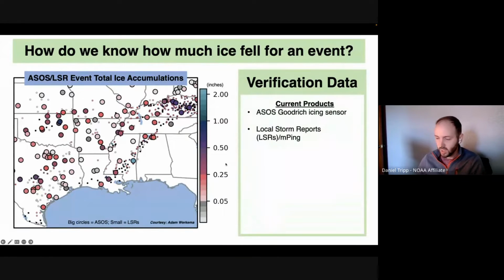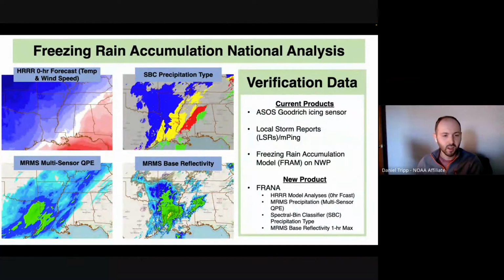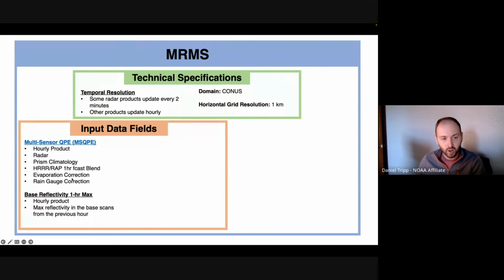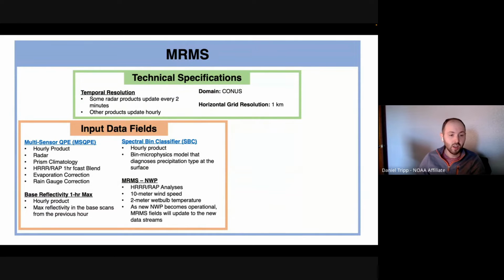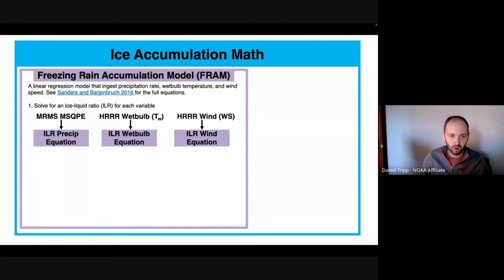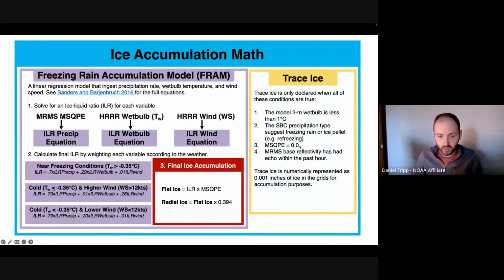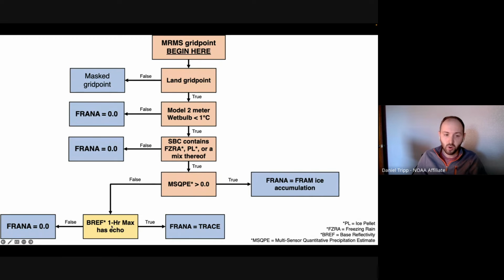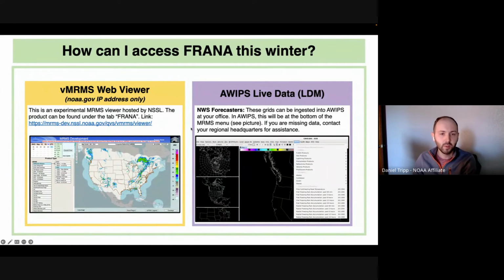Freezing Rain Accumulation National Analysis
This presentation was provided by Daniel Trip (Research Scientist, NSSL) as part of the Central Region 2023 Fall Symposium. In the presentation he discusses the background, uses, and strengths and weaknesses of the new Freezing Rain Accumulation National Analysis.